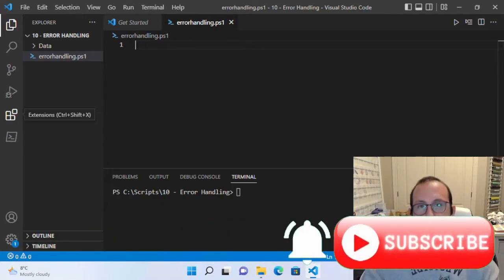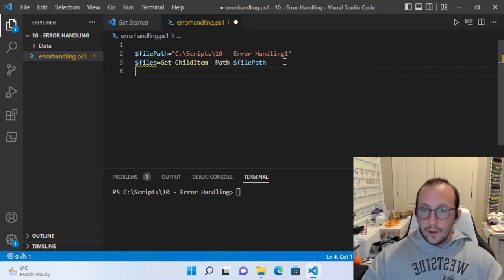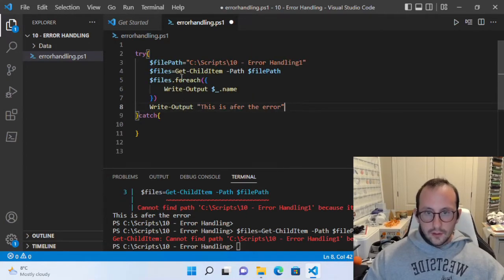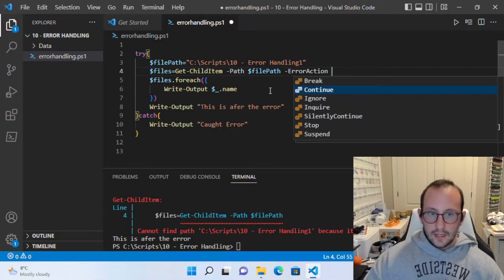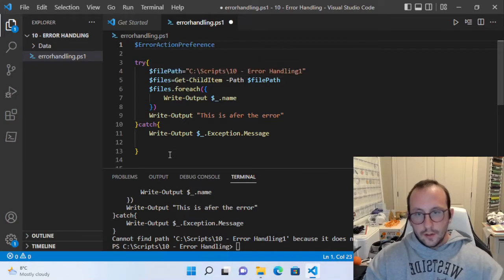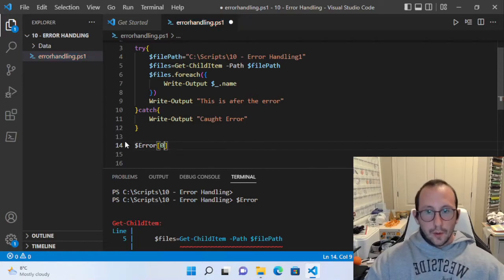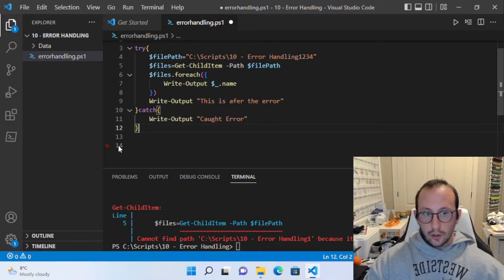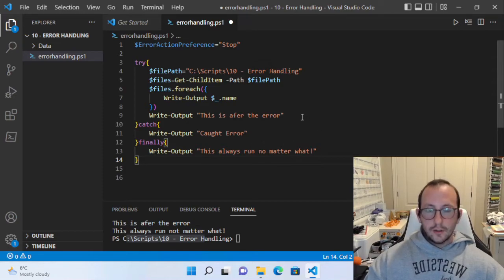PowerShell 7 Tutorials for Beginners #10 : Error Handling (Try Catch Finally)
In this video I will go over how to handle errors in PowerShell 7.2 ,  We will see how to use the try catch statement and the finally statement as well. We will also be seeing how to set the default error action and the error history.